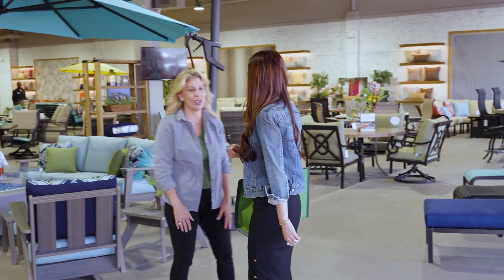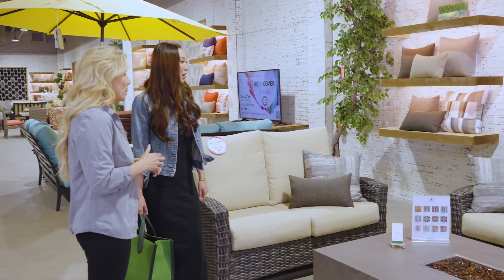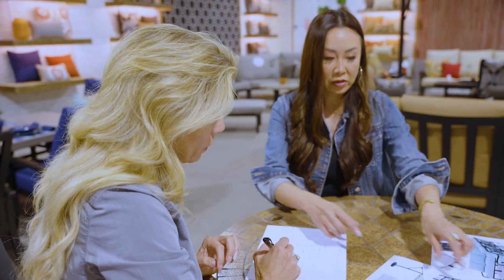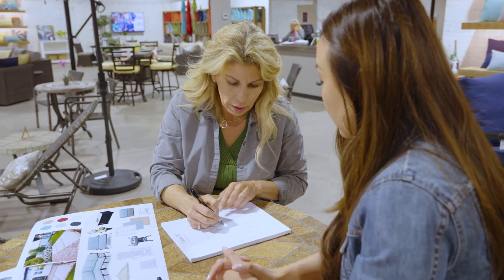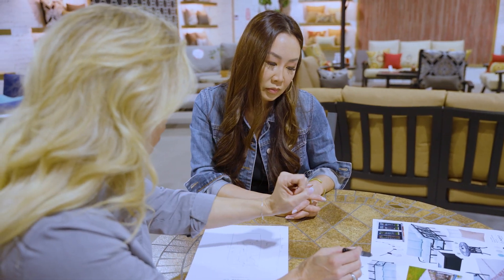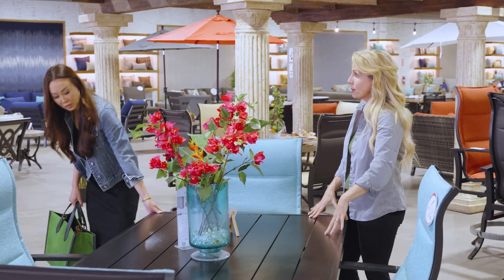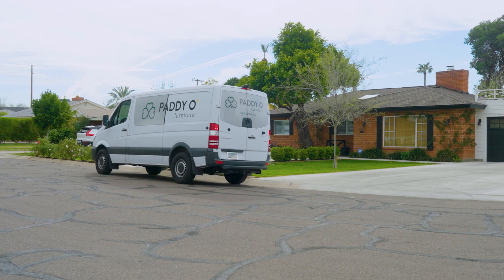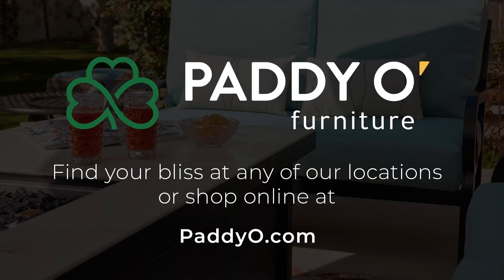How to Design Your Perfect Patio Space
The temperatures in the Southwest are perfect for outdoor dining, but is your patio ready to handle it?  Now is the perfect time to work with a designer to build your own alfresco dining spot. Paddy O'Furniture designers help you curate the perfect patio! The design services are FREE!  Check it out